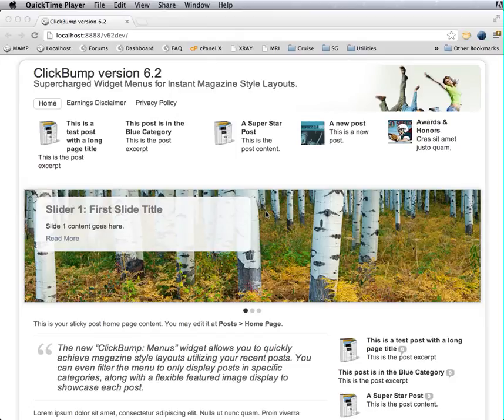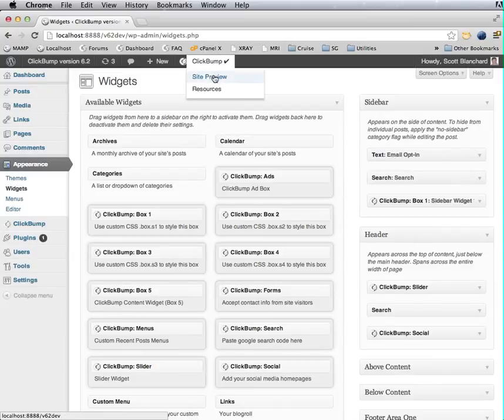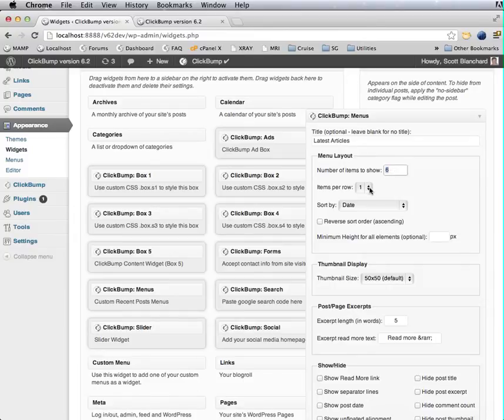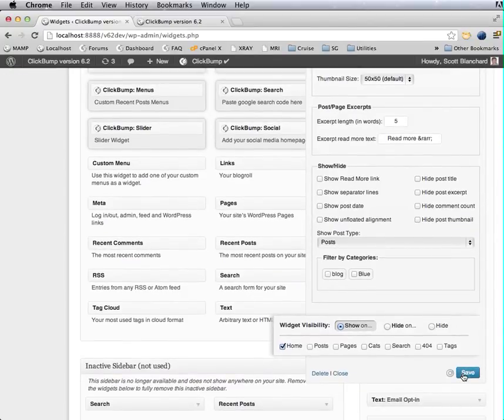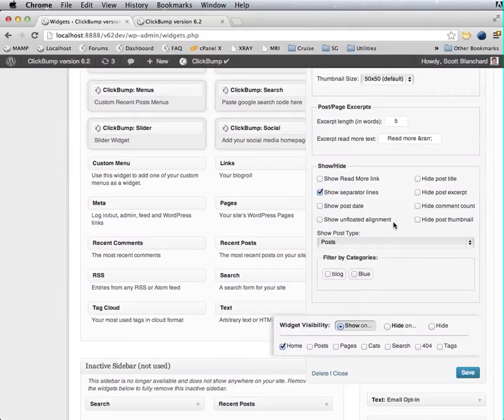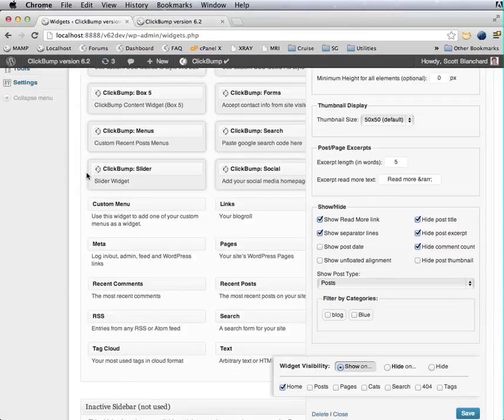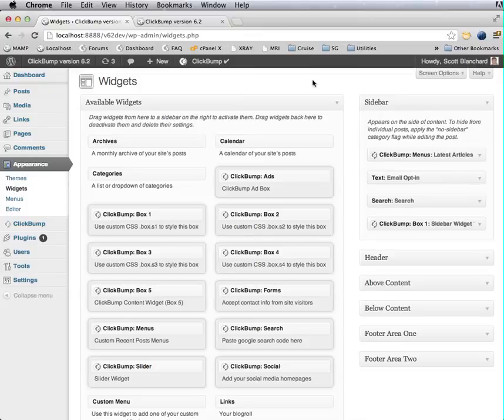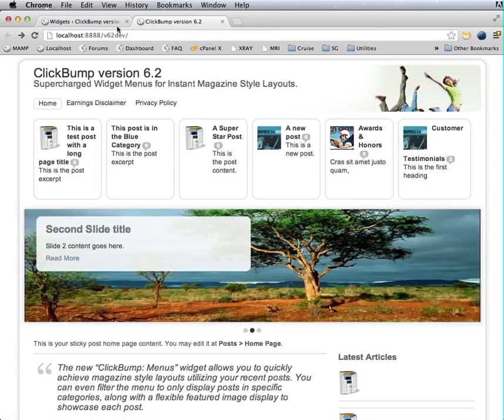ClickBump Custom Menus Widget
The new Custom Menus widget allows you to rapidly build out magazine style layouts using your latest posts.

The menus come complete with post thumbnail, post summary, comment count and more. You can specify how many words to display in the post summary as well as whether or not to display a thumbnail. You can add an unlimited number of menus to the page using any of the 6 sidebar areas. You can even filter the menus so that only posts from a specific named category are displayed.